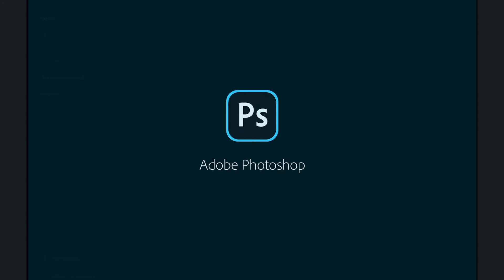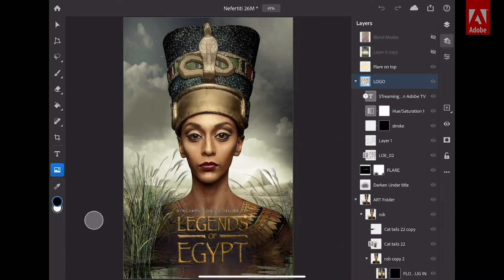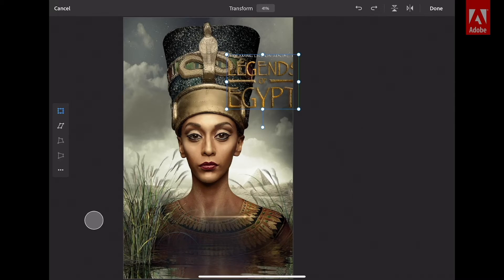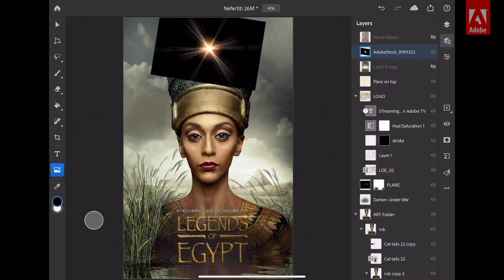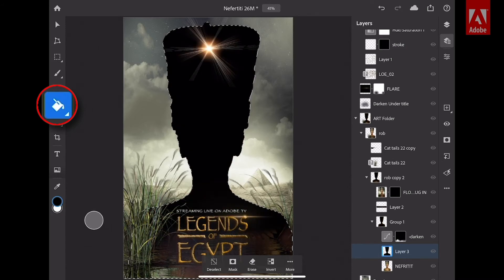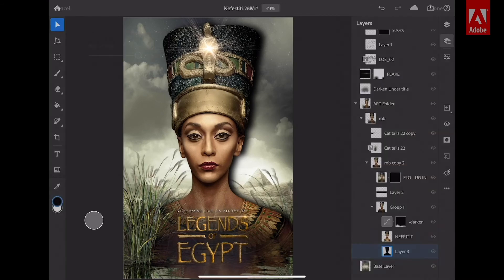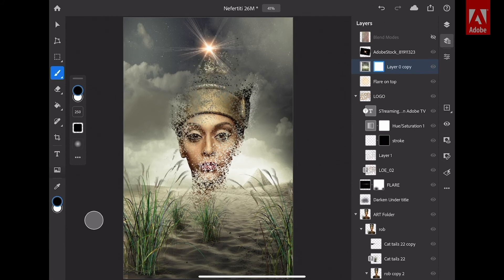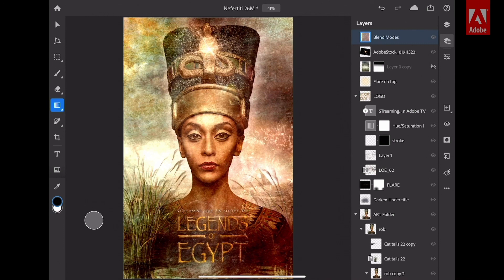My Favorite Features in Adobe Photoshop for iPad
This is an overview of my favorite features in Adobe Photoshop for iPad 1.0.